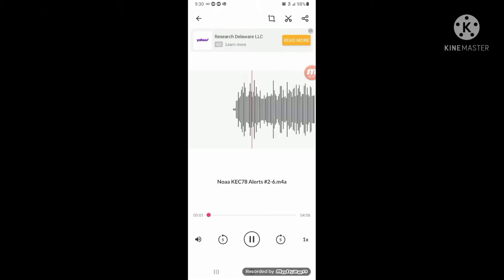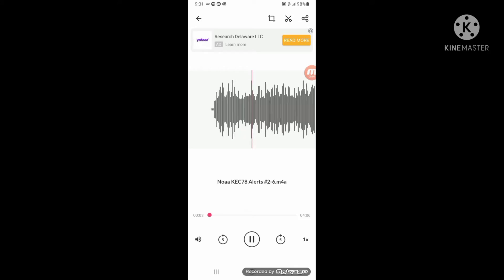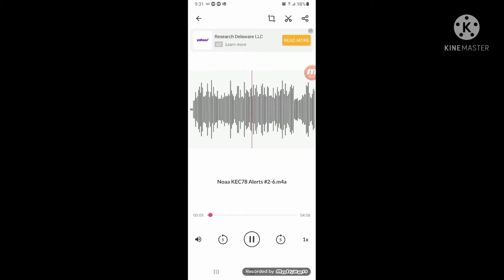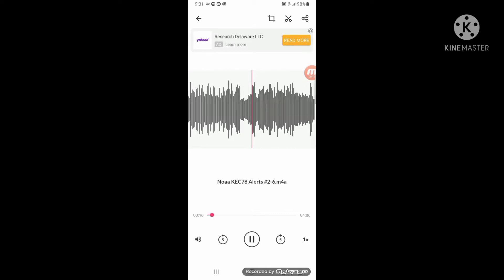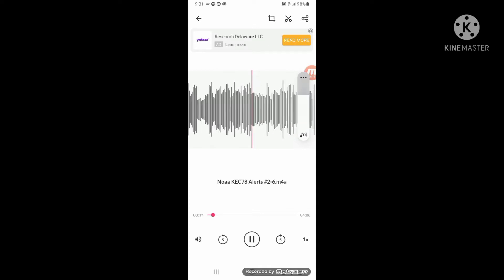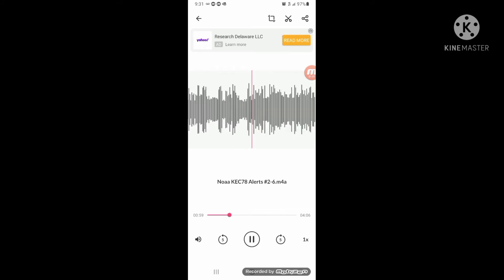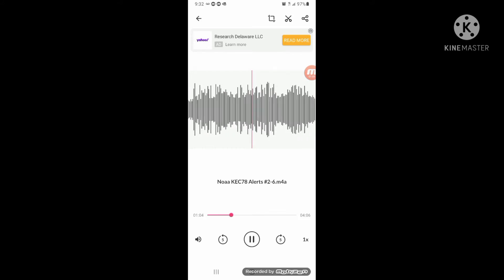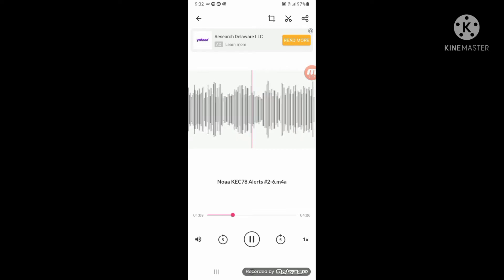Real NOAA Alerts #2-6: Wind Advisory and 4 alerts active on KEC78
5 out of 6 Alerts are active throughout the entire state...

Alert Information - 5 alerts:
WINTER STORM WARNING REMAINS IN EFFECT FROM 5 PM THIS
AFTERNOON TO 11 AM MST WEDNESDAY...

* WHAT...Heavy snow expected. Total snow accumulations of 12 to
  24 inches. Winds gusting as high as 50 mph.

* WHERE...Southern Mountains, Central Mountains, Wasatch
  Mountains South of I-80, Wasatch Mountains I-80 North, Wasatch
  Plateau/Book Cliffs and Western Uinta Mountains.

* WHEN...From 5 PM this afternoon to 11 AM MST Wednesday.

* IMPACTS...Travel could be very difficult to impossible.

PRECAUTIONARY/PREPAREDNESS ACTIONS...

If you must travel, keep an extra flashlight, food, and water in
your vehicle in case of an emergency.

For graphical depictions of the snowfall forecast, including
Official NWS Forecast, High End Amount, and Low End Amount, visit
weather.gov/slc/winter.

For winter road conditions from the Utah Department of
511.
Alert 2 out of 5:
HIGH WIND WARNING REMAINS IN EFFECT UNTIL 6 PM MST THIS
EVENING...

* WHAT...South winds 30 to 45 mph with gusts up to 70 mph.

* WHERE...Tooele and Rush Valleys and Great Salt Lake Desert and
  Mountains.

* WHEN...Until 6 PM MST this evening.

* IMPACTS...High winds may move loose debris, damage property and
  cause power outages. Downed powerlines are dangerous. Stay away
  and report to authorities. Travel will be difficult especially
  for high profile vehicles.

* ADDITIONAL DETAILS...Strong cross winds are expected along east-
  west oriented routes including I-80. High profile vehicles have
  rolled over on this route already this morning. Use extreme
  caution!

PRECAUTIONARY/PREPAREDNESS ACTIONS...

People are urged to secure loose objects that could be blown
around or damaged by the wind.
Alert 3 out of 5:
WINTER WEATHER ADVISORY REMAINS IN EFFECT FROM 11 PM THIS
EVENING TO 11 AM MST WEDNESDAY...

* WHAT...Snow expected. Total snow accumulations of 1 to 4
  inches along the valley floors, with 3 to 6 inches along the
  eastern benches.

* WHERE...Portions of central, northern and southwest Utah.

* WHEN...From 11 PM this evening to 11 AM MST Wednesday.

* IMPACTS...Plan on slippery road conditions.

* ADDITIONAL DETAILS...They heaviest snowfall is expected late
  Tuesday evening through Tuesday night, which will likely
  impact the Wednesday morning commute.

PRECAUTIONARY/PREPAREDNESS ACTIONS...

Slow down and use caution while traveling.

weather.gov/slc/winter.

511.

* WHAT...Snow expected. Total snow accumulations of 3 to 6
  inches around Bryce Canyon National Park, and 1 to 3 inches
  elsewhere. Winds gusting as high as 50 mph.

* WHERE...Upper Sevier River Valleys, Bryce Canyon Country,
  South Central Utah, Capitol Reef National Park and Vicinity,
  Zion National Park and Sevier Valley.

* IMPACTS...Travel could be very difficult.

PRECAUTIONARY/PREPAREDNESS ACTIONS...

weather.gov/slc/winter.

511.

Alert 5 out of 5:
WIND ADVISORY IN EFFECT UNTIL 6 PM MST THIS EVENING... * WHAT...South winds 20 to 30 mph with gusts to 50 mph. * WHERE...Cache Valley/Utah Portion. * WHEN...Until 6 PM MST this evening. * IMPACTS...Gusty winds could blow around unsecured objects. A few power outages are possible. * ADDITIONAL DETAILS...Strong cross winds can be expected along all east-west oriented roadways. PRECAUTIONARY/PREPAREDNESS ACTIONS... Use extra caution when driving, especially if operating a high profile vehicle. Secure outdoor objects.